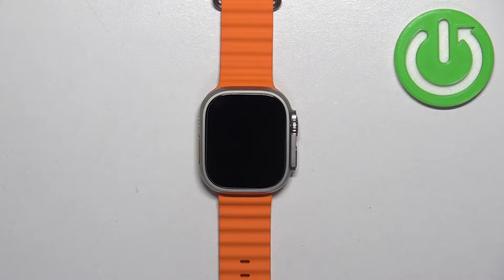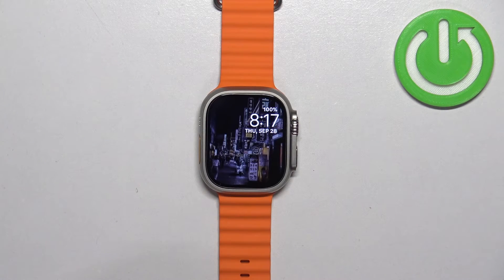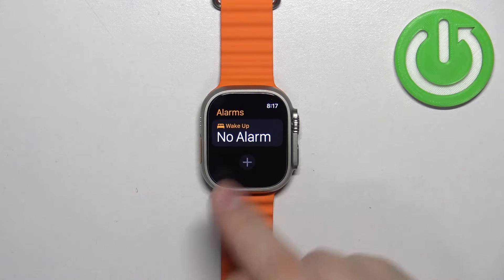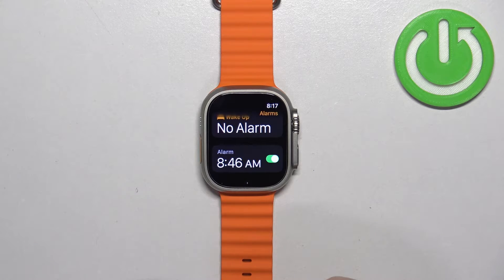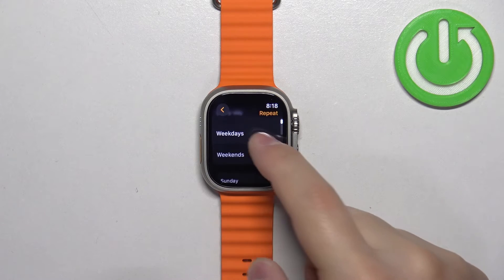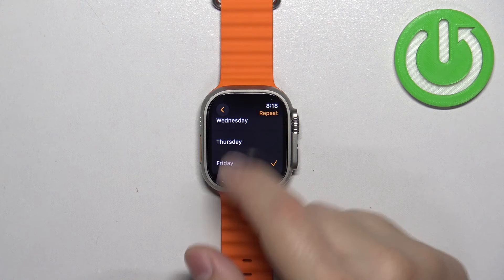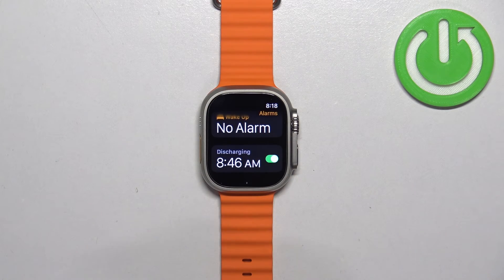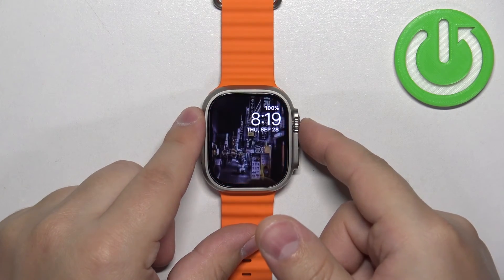How to Set Alarm Clock on APPLE Watch Ultra 2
Find out more about APPLE Watch Ultra 2:
Welcome. Stay here if you want to know how to set the alarm clock on your APPLE Watch Ultra 2. We'll walk you through the steps of setting up alarms on your watch, ensuring you never miss an important appointment or event again. Visit our YouTube channel if you want to know more about APPLE Watch Ultra 2.

How to set alarm clock on APPLE Watch Ultra 2? How to add alarm clock to APPLE Watch Ultra?